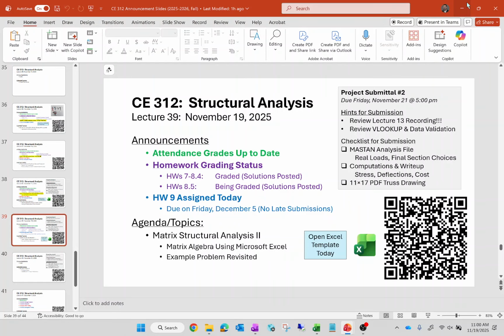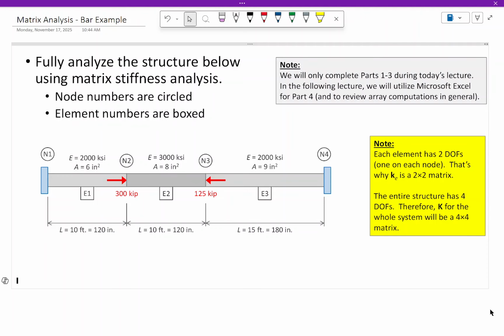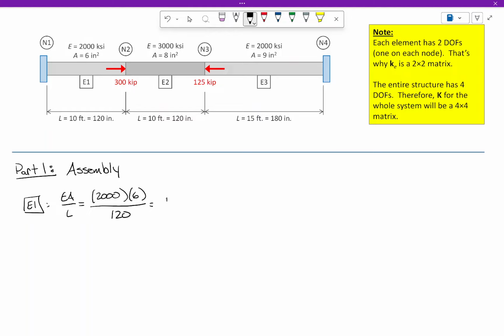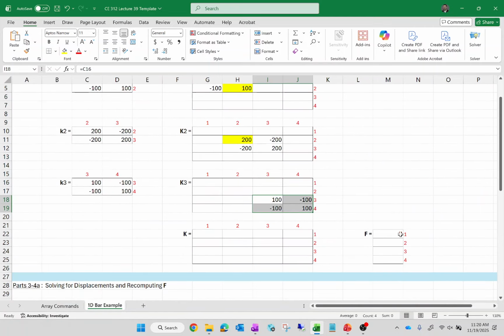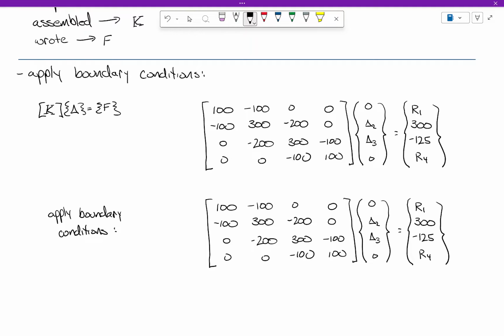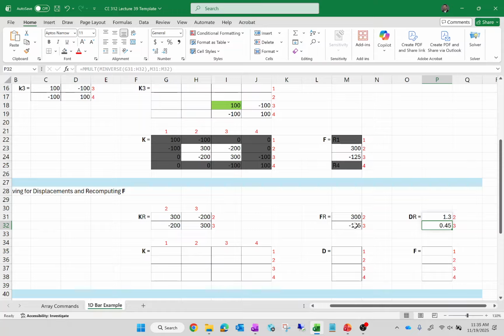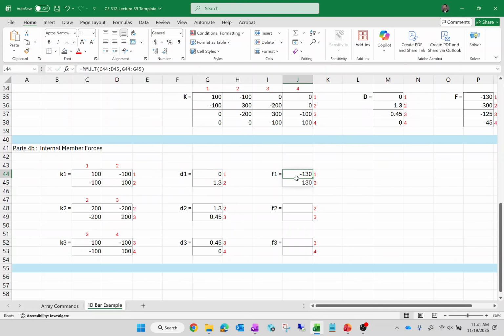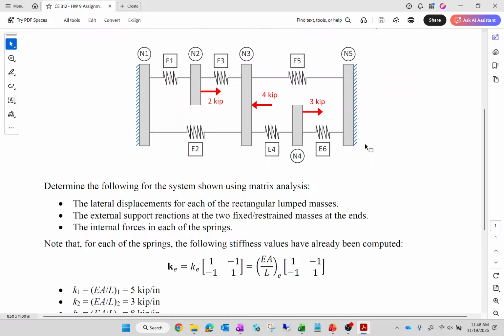CE 312 Lecture 39: 1D Bar Analysis - Example Problem (2025.11.19)